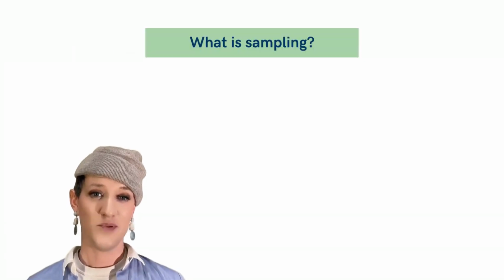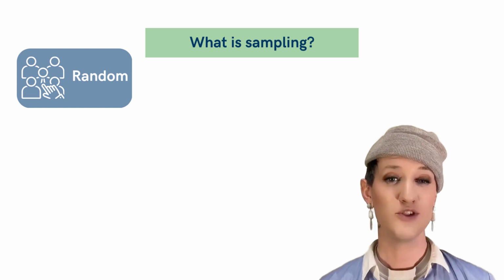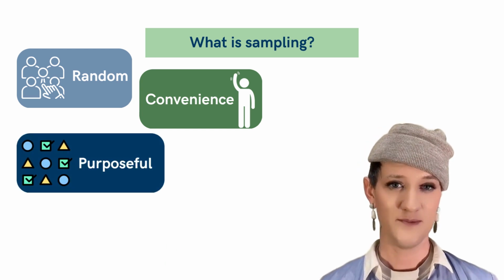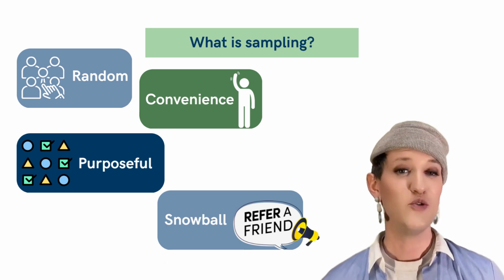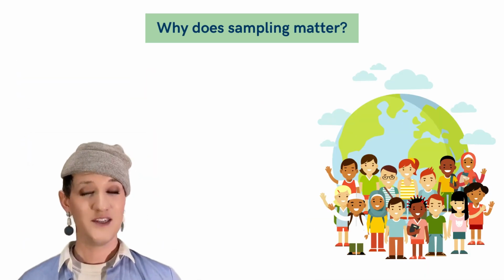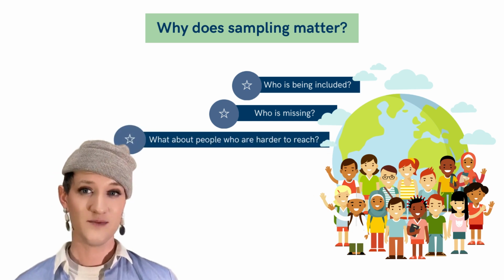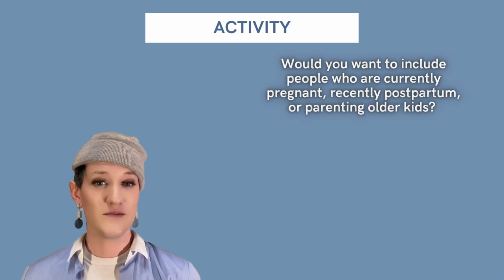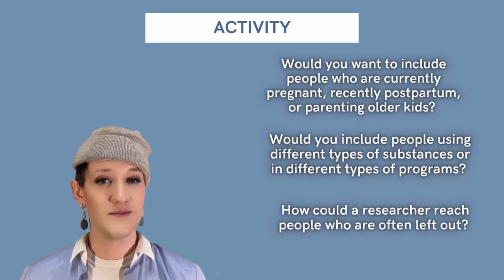LECB Training Module 4.3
Who gets included in the research?